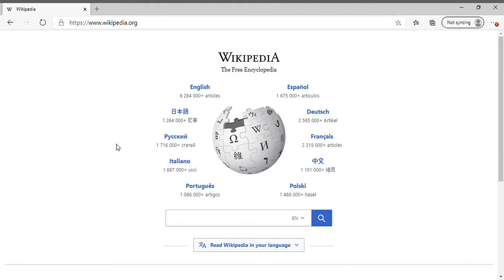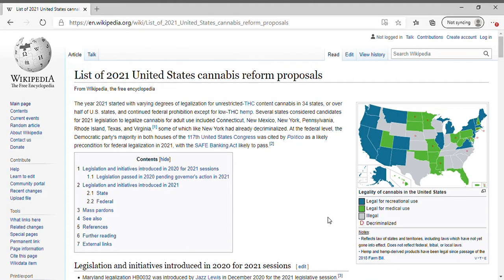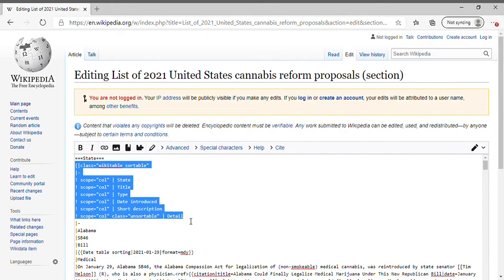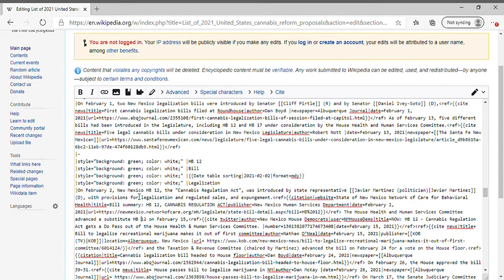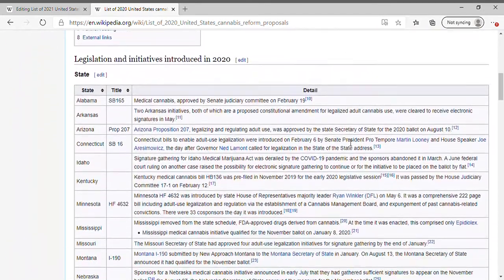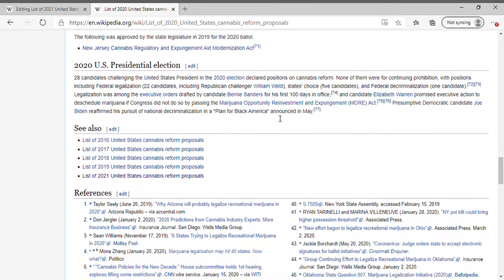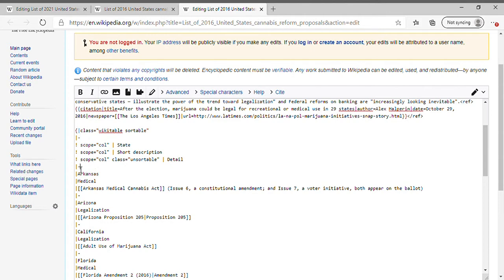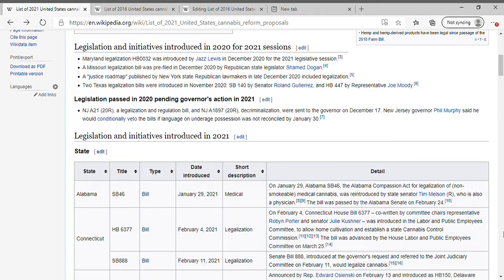Wikipedia Tutorial Part 5 Wikipedia Making Charts and Graphs